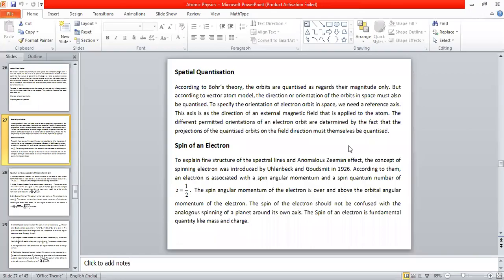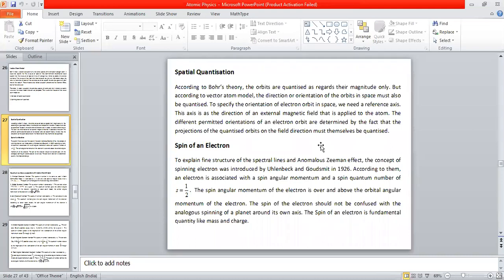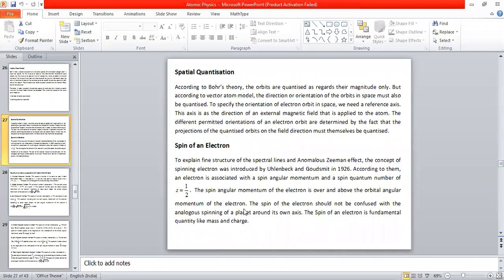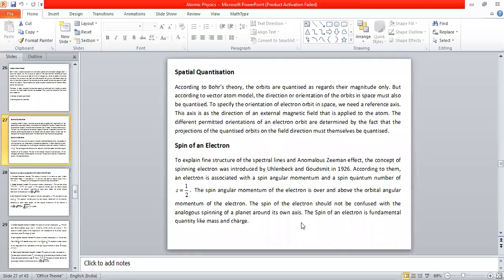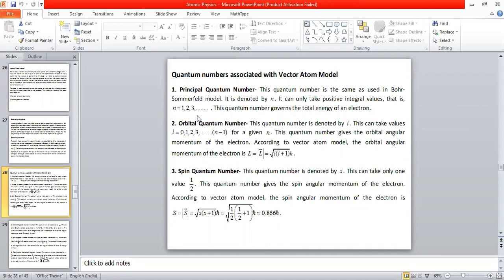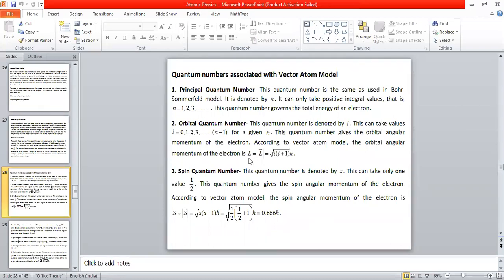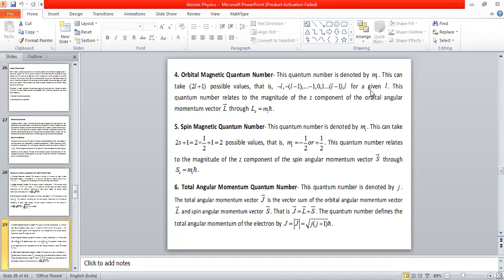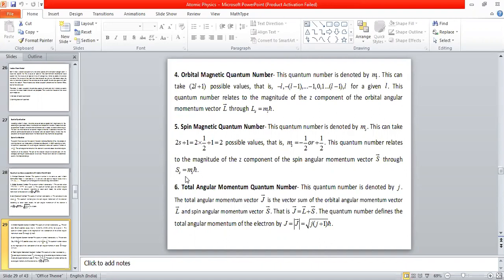Vector atom model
postulates of vector atom model